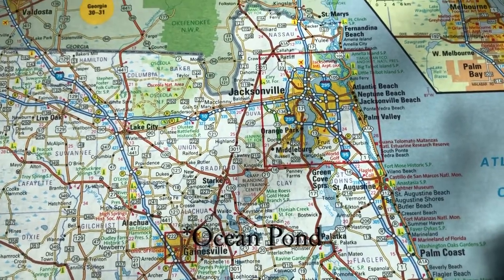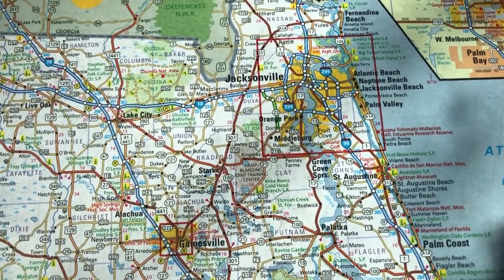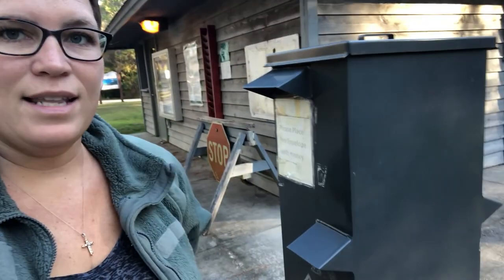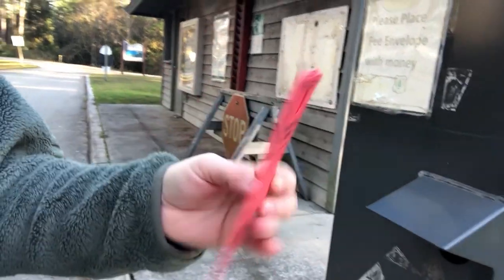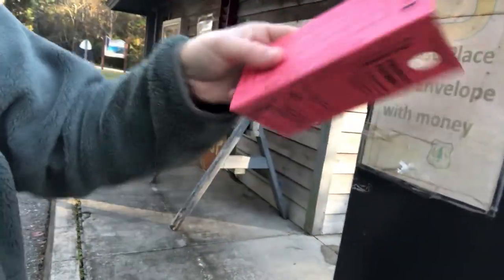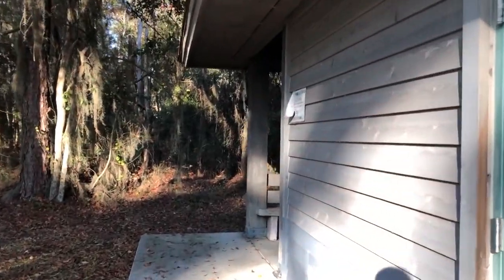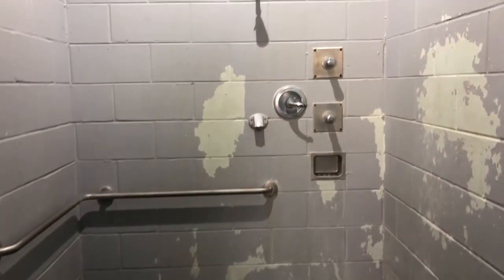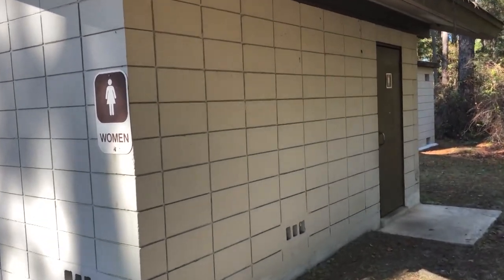COMPLETE TOUR - Ocean Pond Campground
We loved our stay here! Here is my complete tour of what this amazing campground has to offer. I'm curious though... what was your favorite feature? Do you have a "must have" amenity before you book?

- ETSY SHOP